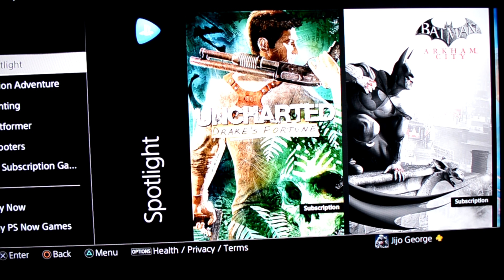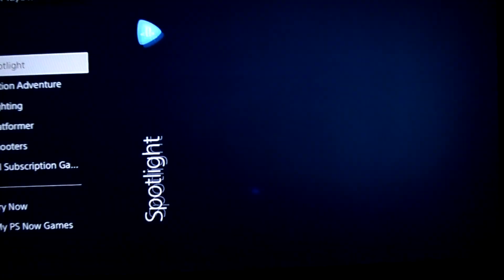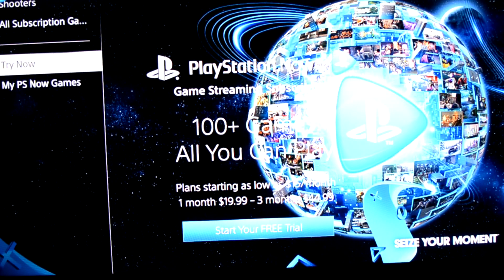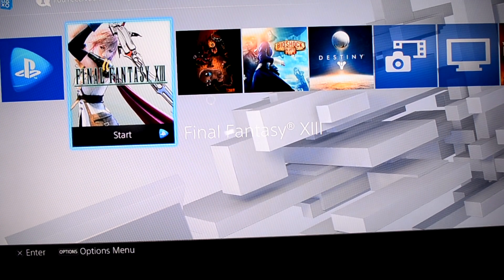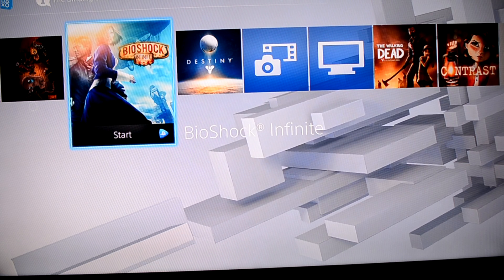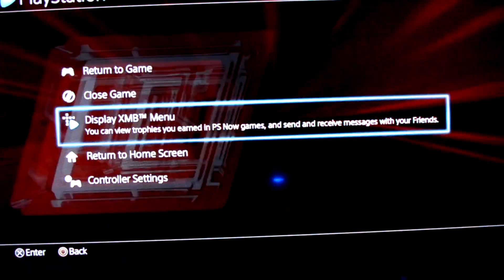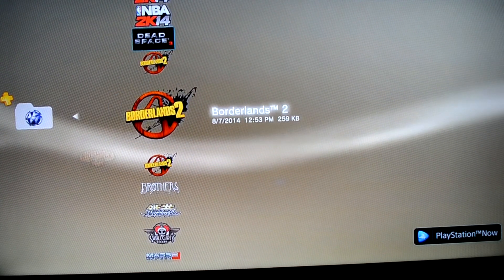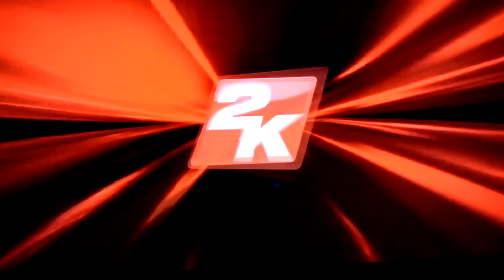Playstation Now (Subscription PS4) Full - First Impressions - Bioshock Infinite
This is my first impression for Playstation Now Subscription Service.
3 Months - $ 44.99
1 Months - $ 19.99
This is a recording through camera since the video sharing is not available.